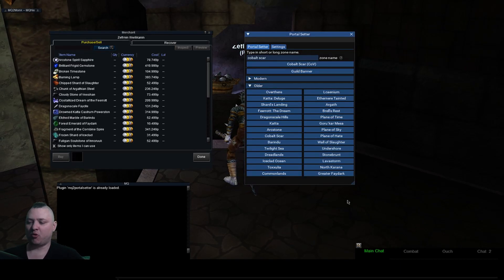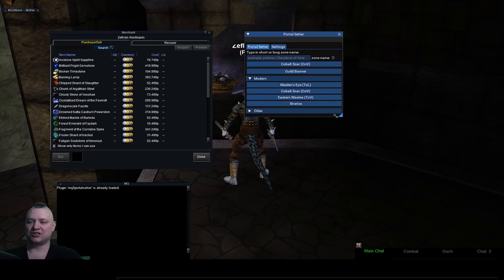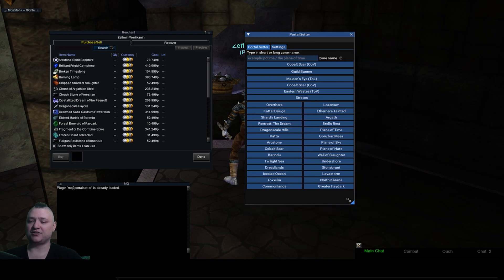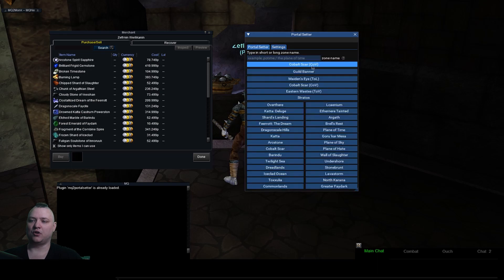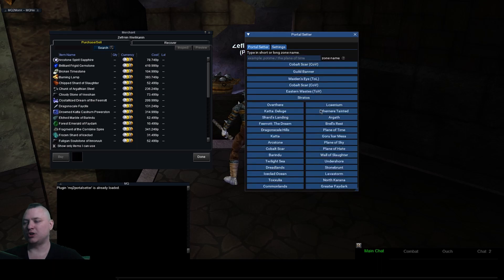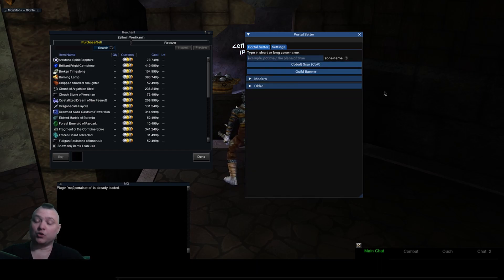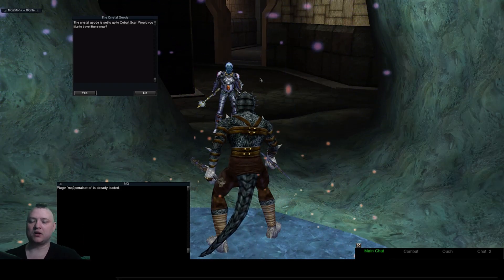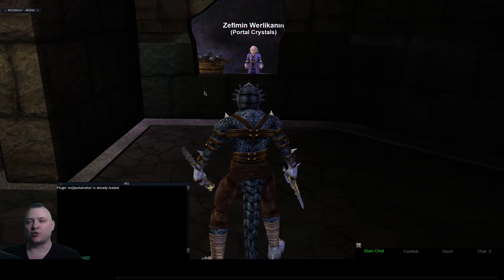MQ2PortalSetter for MacroQuest @ RedGuides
Why no comments?
We can't have nice things. People are trolls because they have nothing better to do with their time.
Plus it is impossible for me to offer support via youtube comments to unrelated videos.

Easy way to go from Legacy to Next?
1. Download next via the RG launcher (make sure you're installing to a new directory, NO NOT install OVER your mq2 directory)
2. hit the migrator tool (will move any configs/macros etc from old install)
4. load mq2lua /plugin lua
5. if you want the functionality of the MQ2 "MQ2TargetInfo"
- They are now in 3 separate plugins:
/plugin groupinfo
/plugin targetinfo
/plugin xtarinfo

mental notes:
1. mq2map click is Control+Shift+Click
2. new easyfind self travel is Control+Click (reminder in find window title bar)
3. new easyfind group travel is Control+Shift+Click
4. If you selected a destination in your zone guide and want to activate it you /travelto activate
5. /yes and /no are now aliases !yes and !no if you need them (on RG Discord)